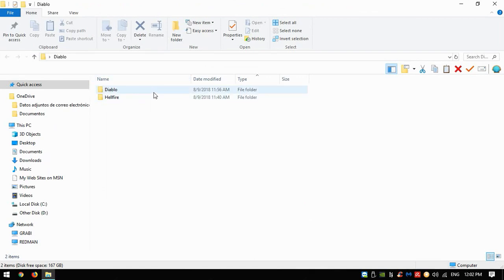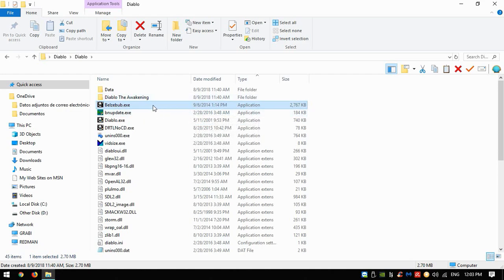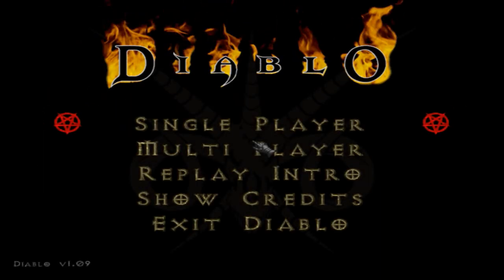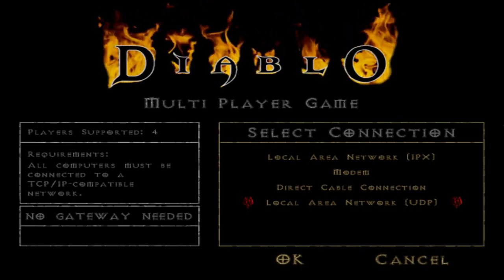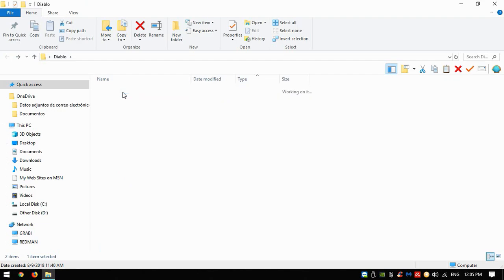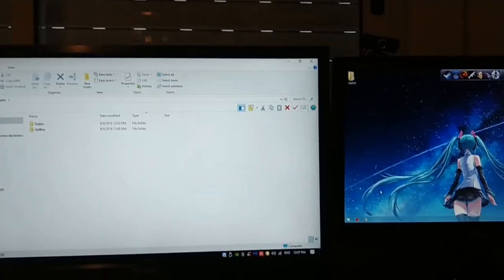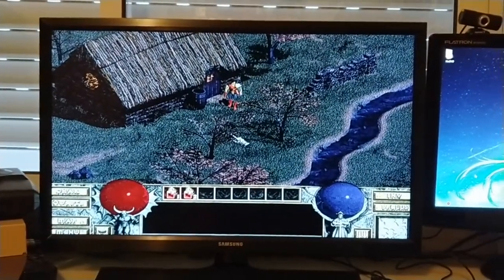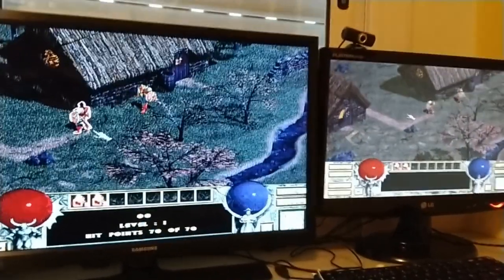Diablo - offline lan tutorial